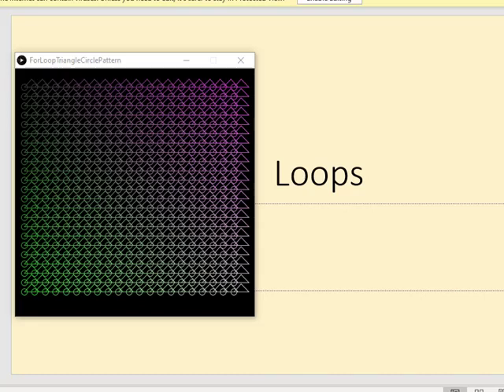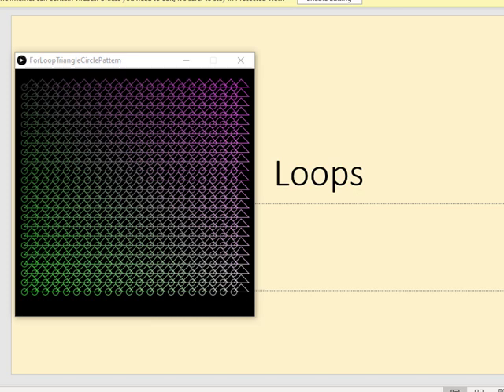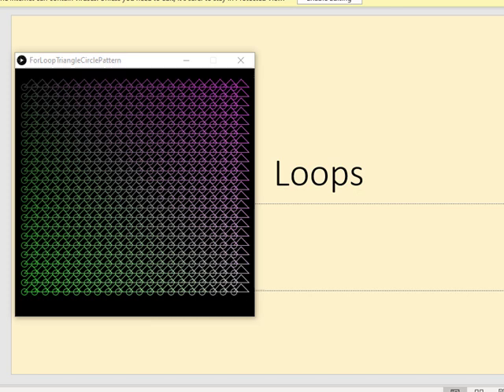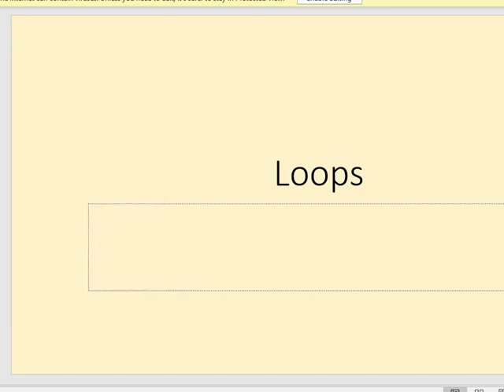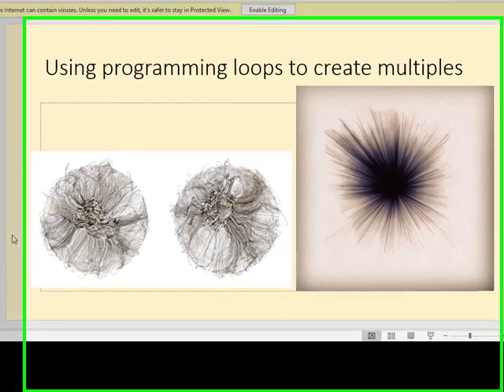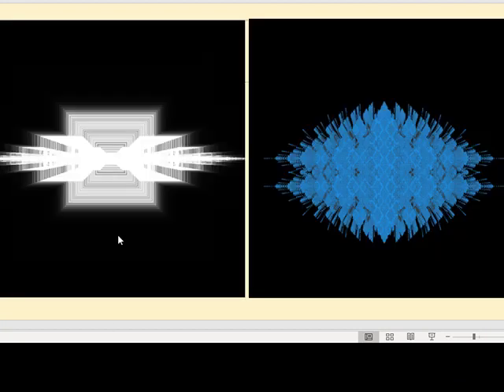Intro to Loops